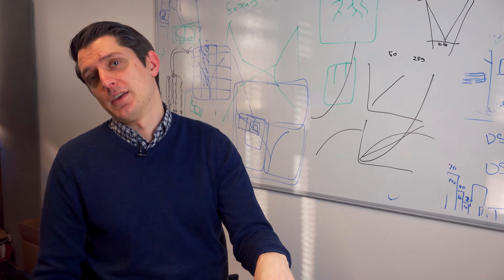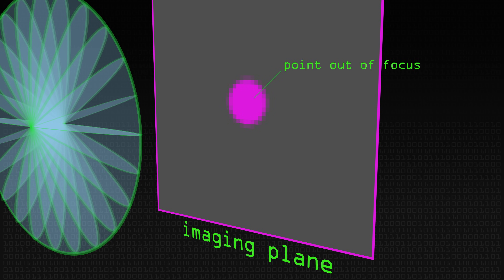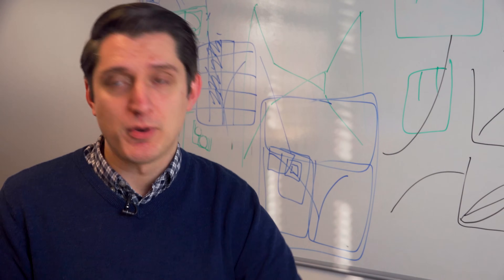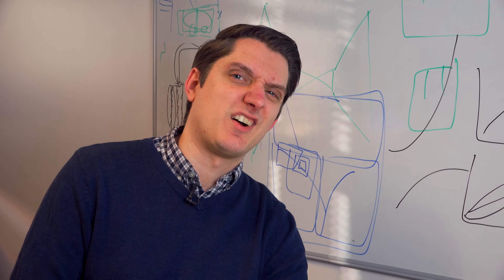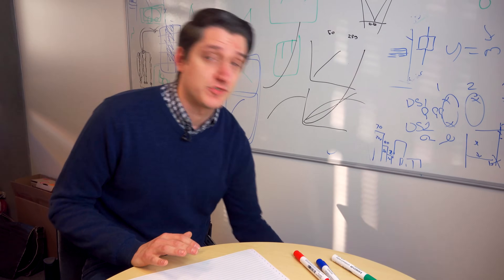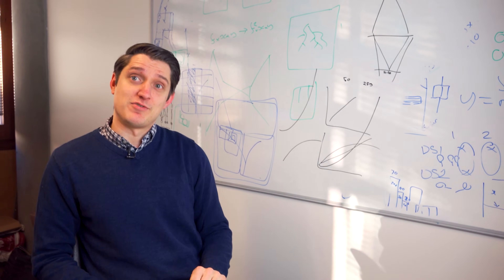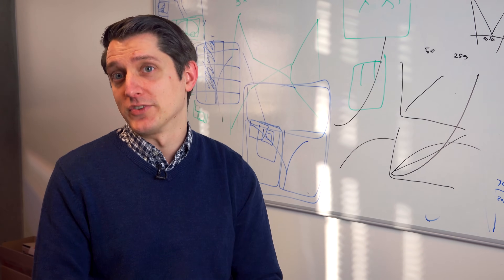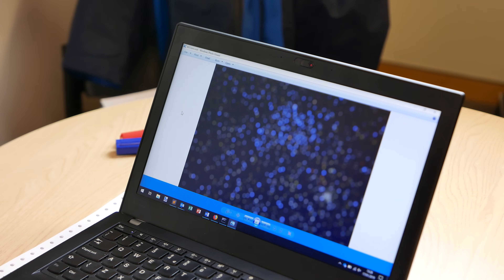Video Game & Complex Bokeh Blurs - Computerphile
How do Madden, FIFA, PGA Tour get that lovely shallow depth of field in real time? Dr Mike Pound explains how Complex Gaussian Blurs can be separable.